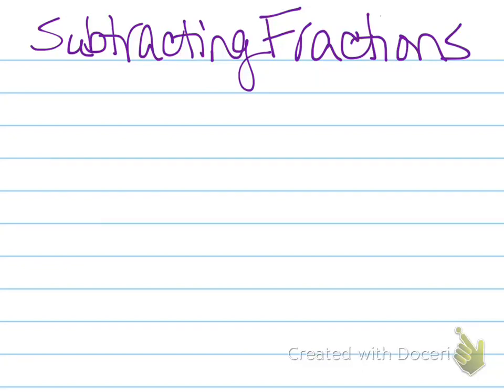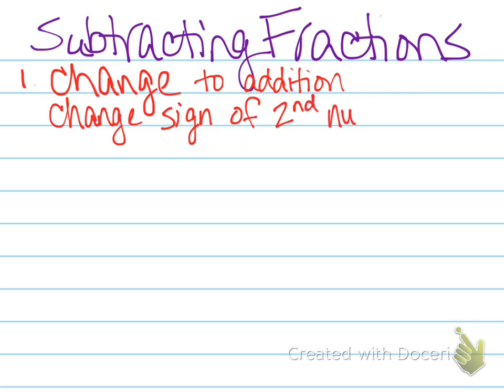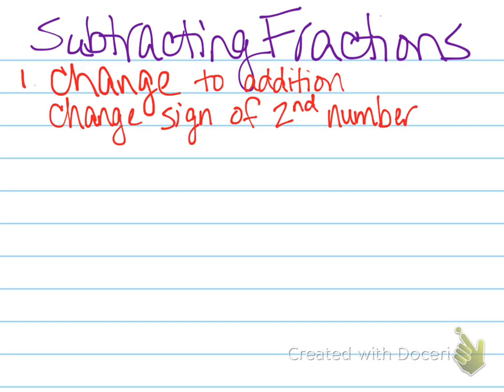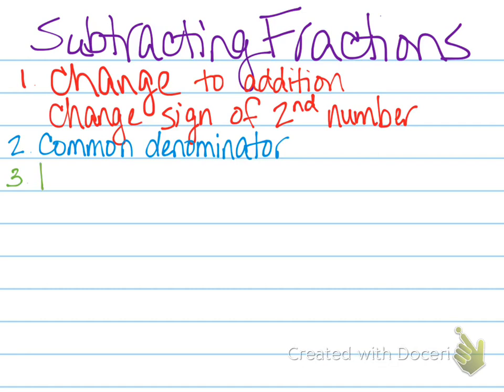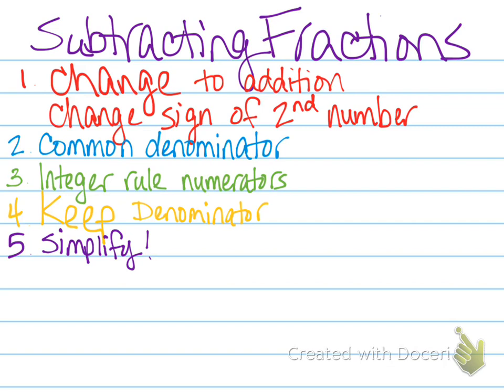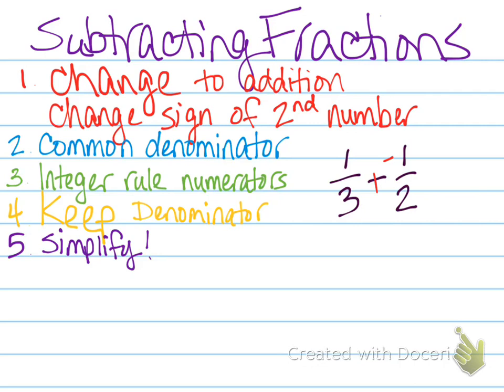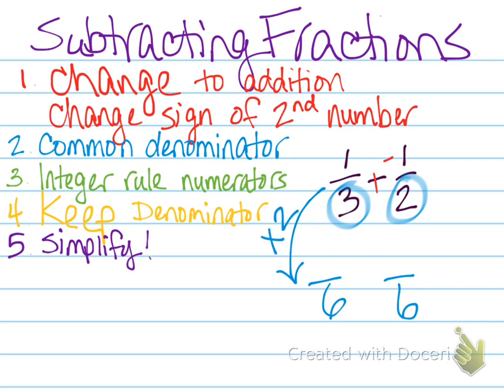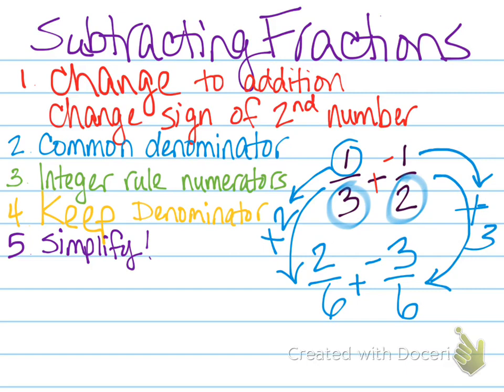Subtracting Positive and Negative Fractions